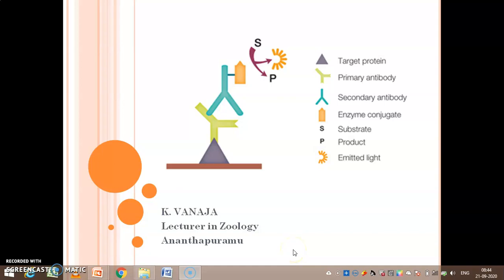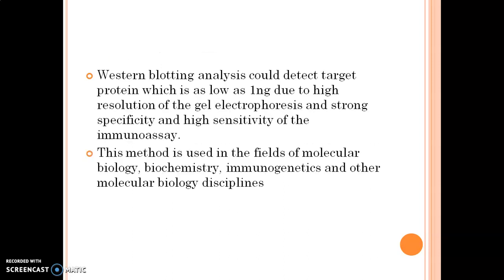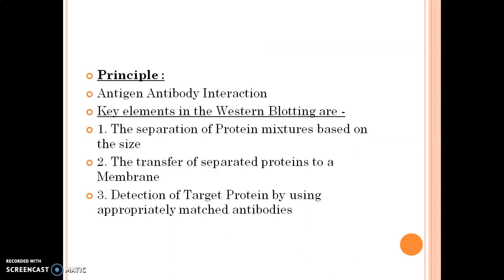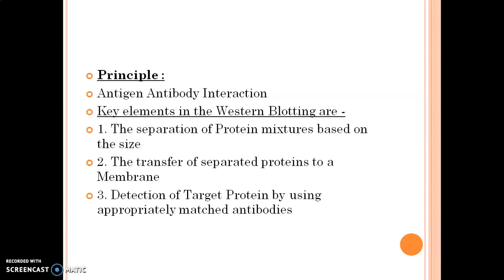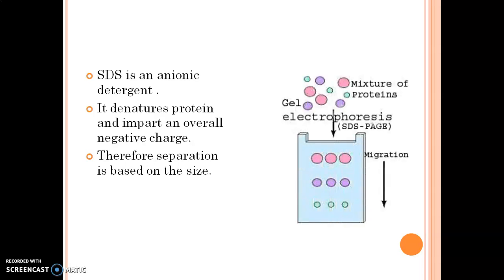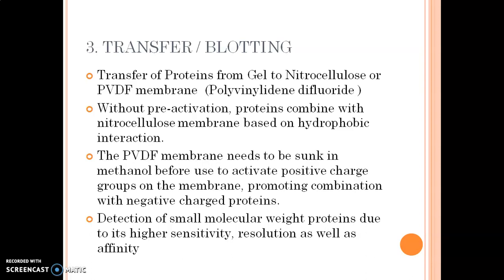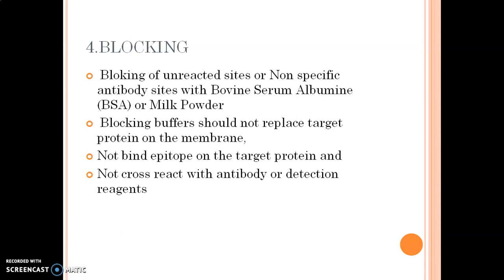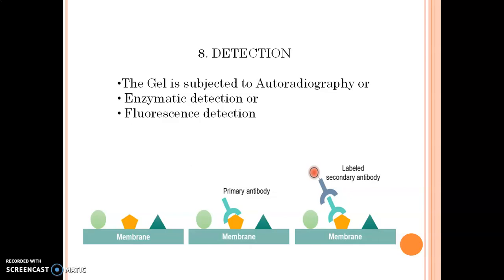Western Blotting - వెస్ట్రన్ బ్లాటింగ్ by Kvj Zoology for UG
Useful for Zoology and Biotechnology Students